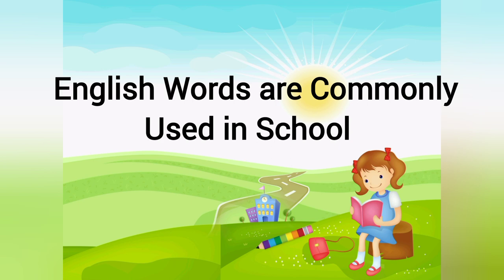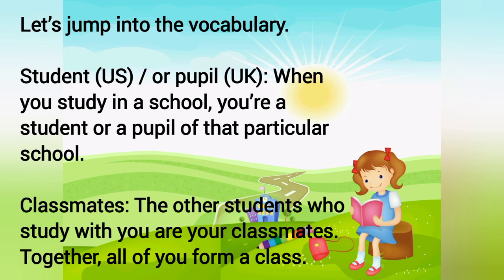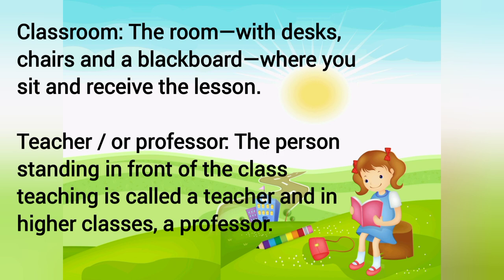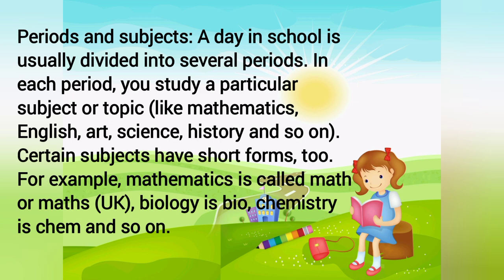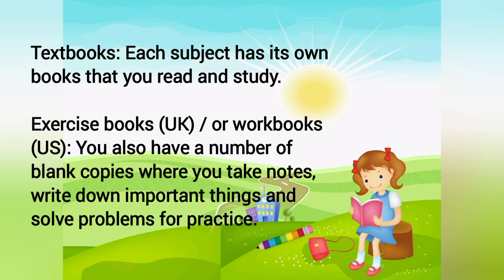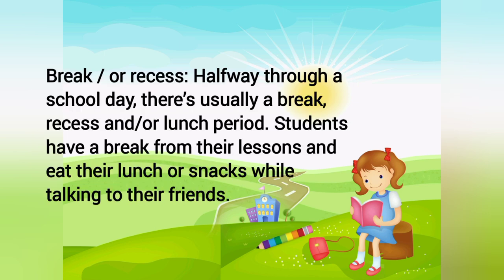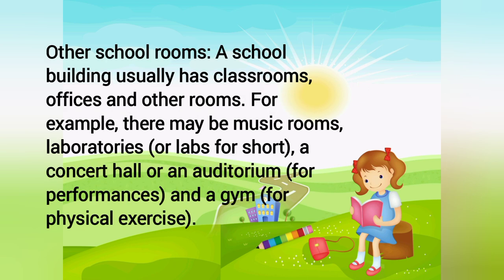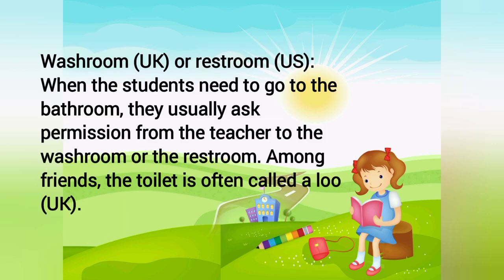English Words are Commonly Used in School | English Vocabulary | Learn English with Nanncy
In this video lesson, you will learn (or review) some common school-related vocabulary.

These words are typically used in a school environment, and it’s best to know their meanings before studying sentences.

It’s also important to note that some of these terms are more commonly used in British English than in American English. So if a word has UK (United Kingdom) or US (United States/ America) next to it, that’s to tell you which culture uses it most! @learnenglishwithnanncy